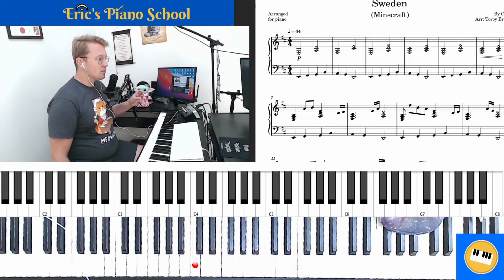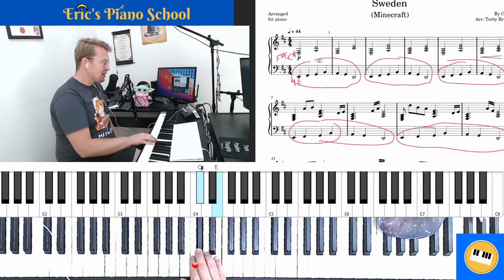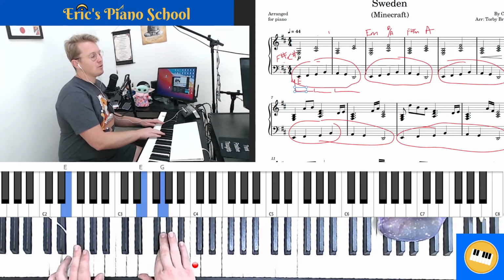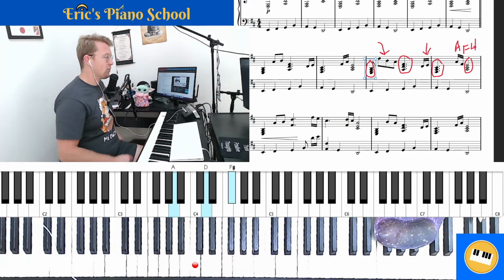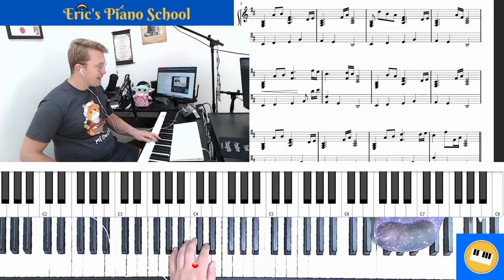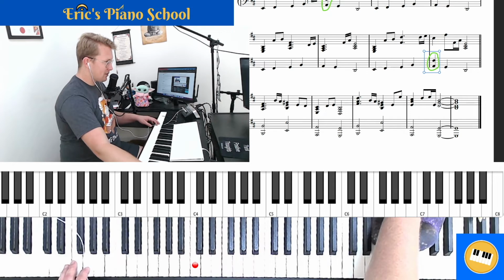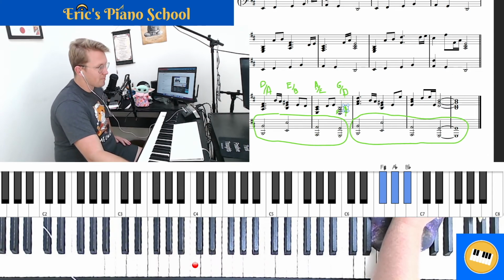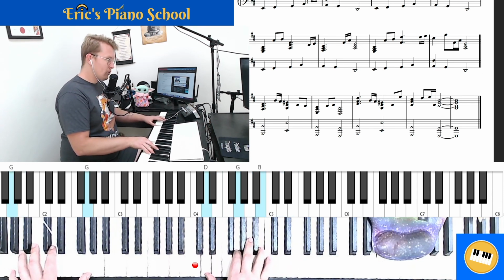Sweden (Minecraft) Piano Tutorial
Learn to play Sweden C418 from the Minecraft video game in this full length piano tutorial.

Click the link below to go to Eric's website to learn more about my private teaching studio.